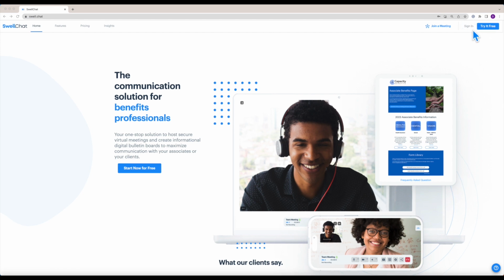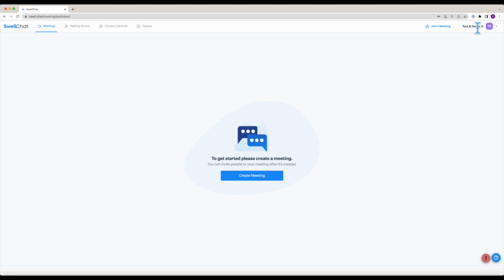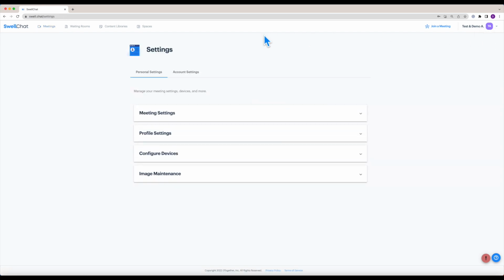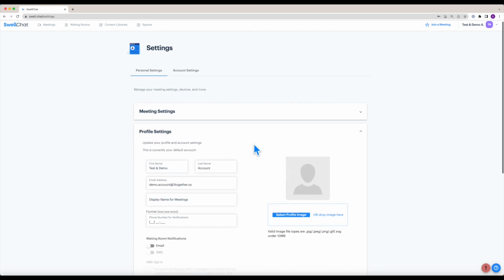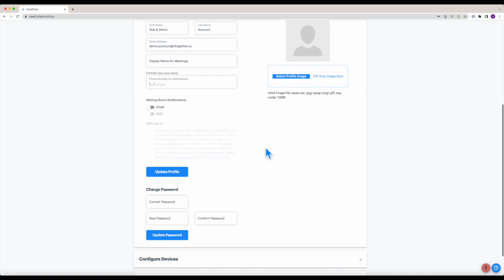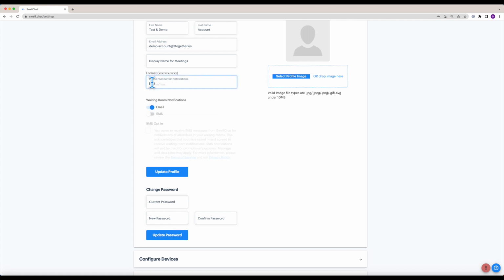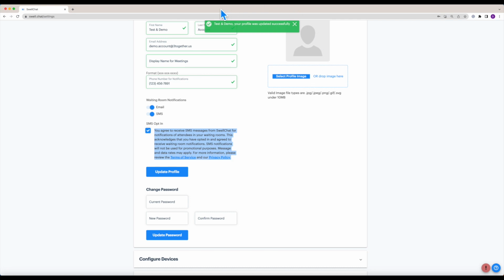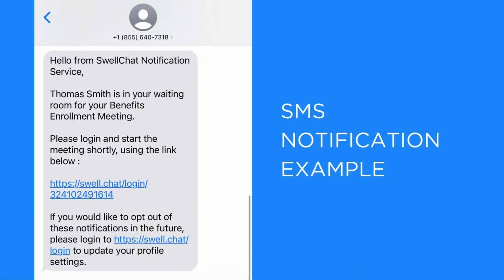SwellChat Tutorial: SMS and Email Notifications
To better serve the SwellChat community, we have created tutorial videos for our subscribers to help them get the most out of the SwellChat platform. This video will walk our users through how to enable SMS and Email notifications to be alerted when a meeting attendee arrives in the meeting waiting room. This thoughtful feature will prevent SwellChat meeting hosts from missing meetings.